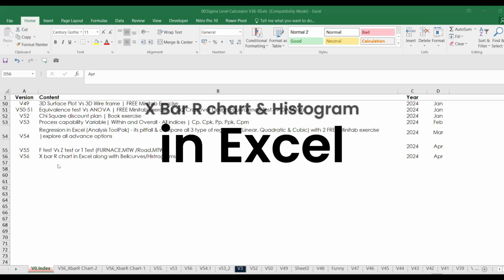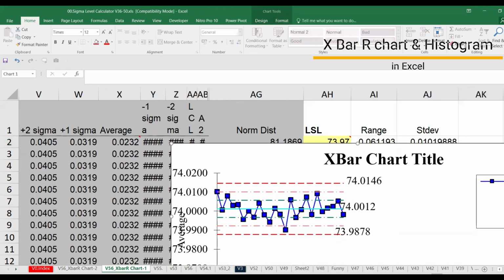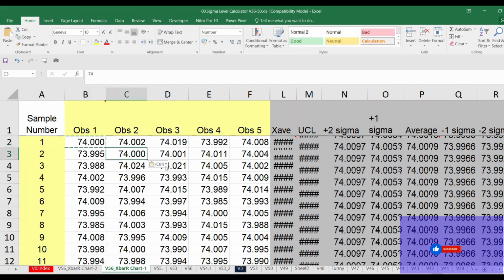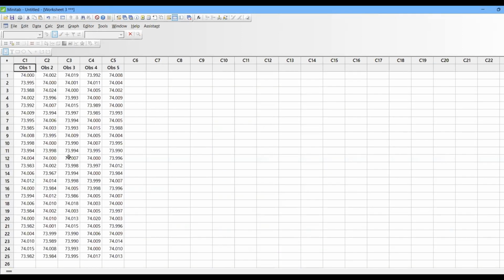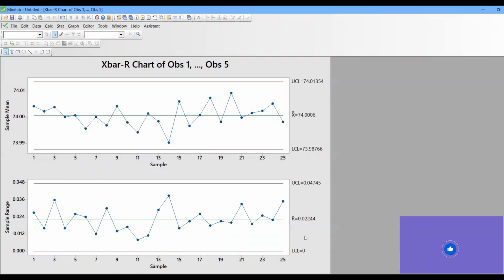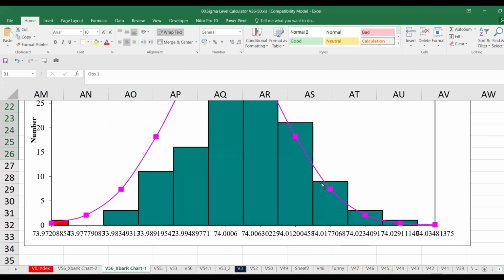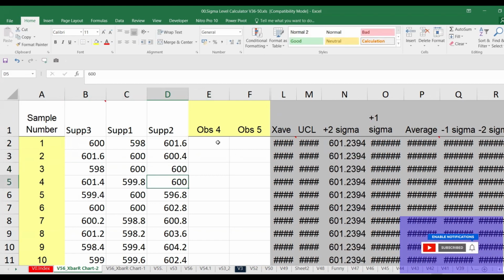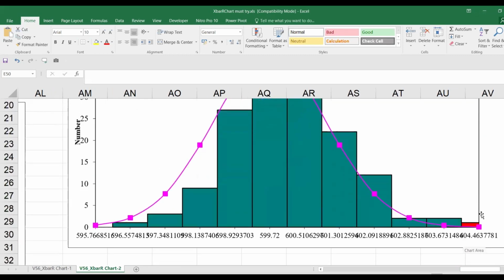How to create X bar R Chart and Histogram / Bellcurve in MS excel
Learn how to create an X bar R chart and histogram in Excel with this step-by-step tutorial. Perfect for quality control and data analysis! compared the results with Minitab! guess what! the values are perfect!!

Chapter:
00:00 01:28 Overview
01:29 04:10 Example1
04:11 06:13 Example2